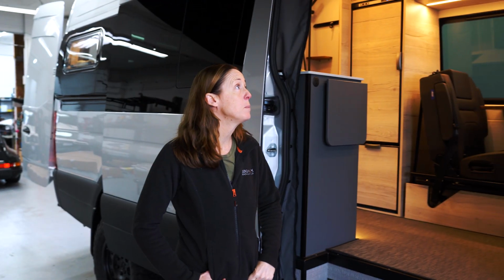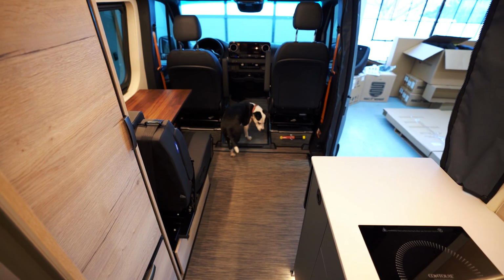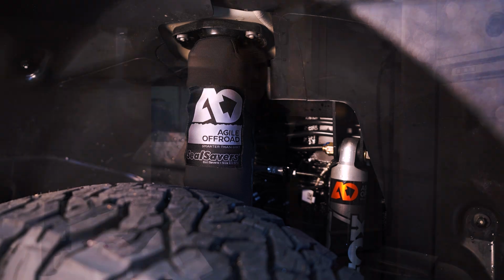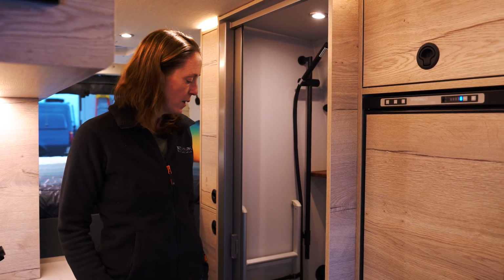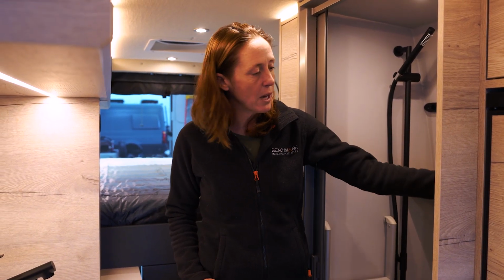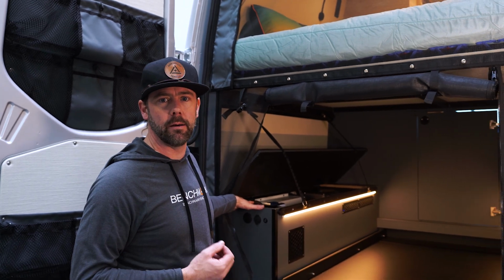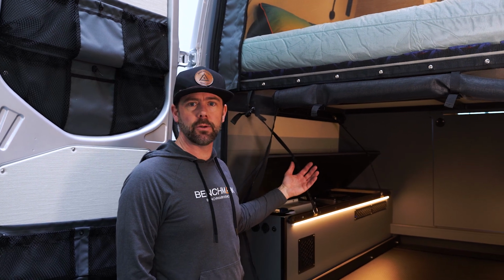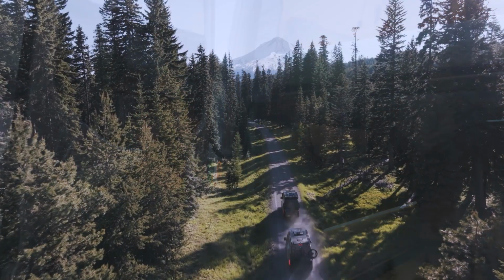Benchmark Vehicles Van #111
Adventure van tour featuring Benchmark Vehicles from Portland, OR.  See Van #111 aka SILVY, Leland and Erin Gilmore shows you around this one of a kind Sprinter van.

Tour our shop!